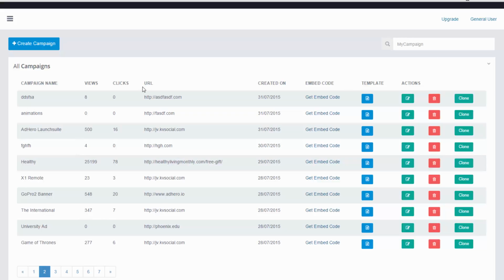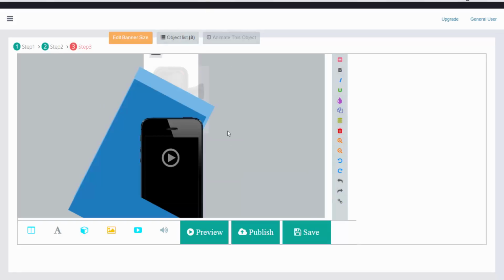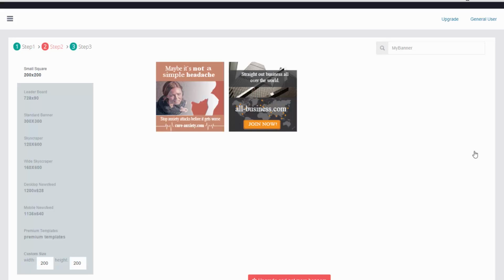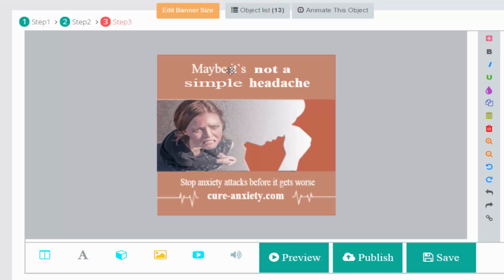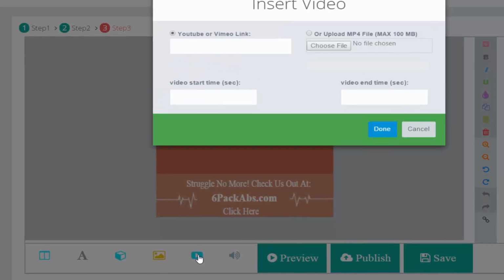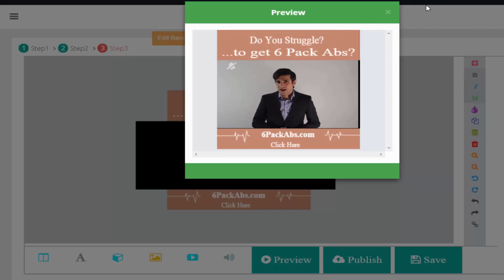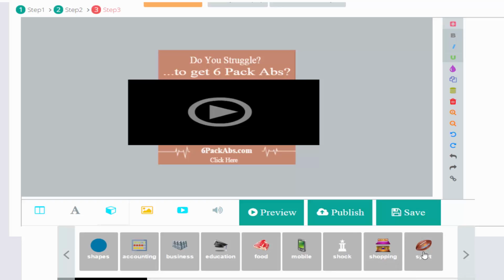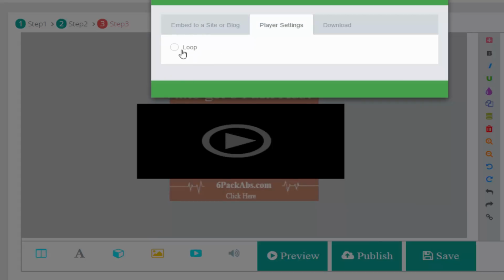Ad Hero Demo - Ad Hero Review and Bonus